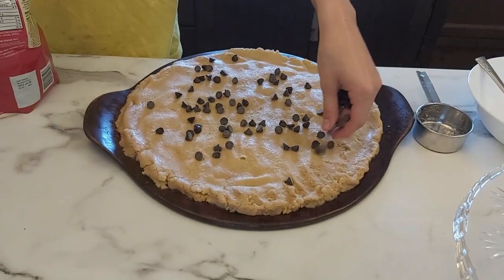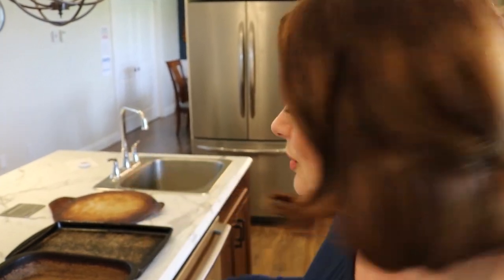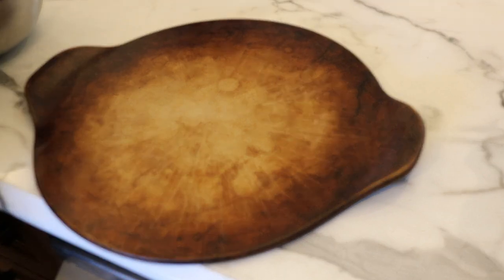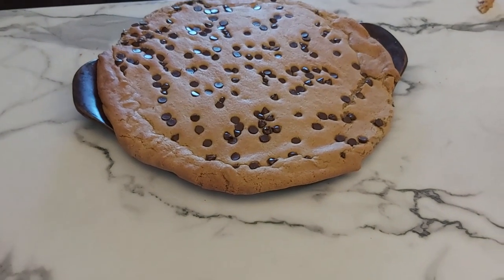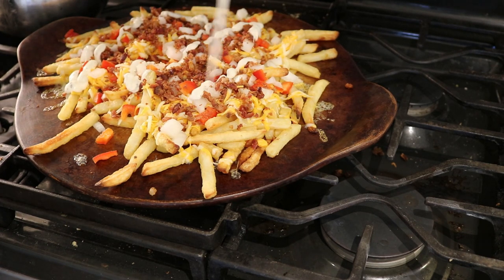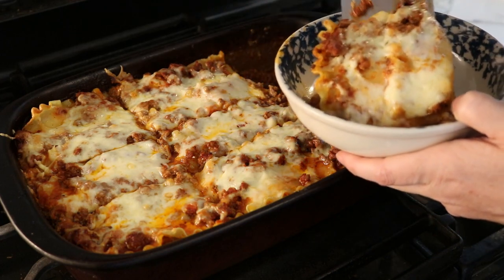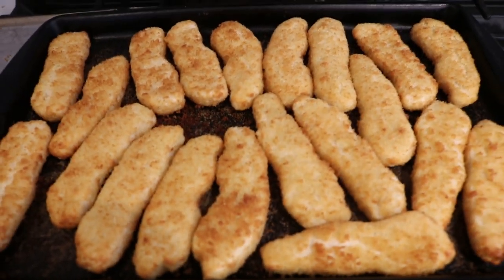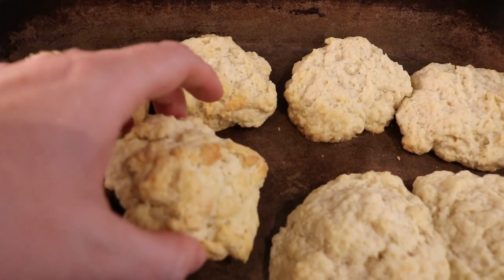10 Things You Can Cook On A PIZZA STONE! | That Aren't Pizza...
Easy and delicious recipes and kitchen hacks for using your baking stone!  There are so many things you can bake on a pizza stone that AREN'T Pizza.  From appetizers to desserts - and everything in between.  Potatoes, cookies, bacon, chicken, biscuits, you name it.  I use my stoneware almost every day.  Join me as I create my top 10 Things You Can Cook on a Pizza Stone!  Jenn is an adoptive mom of six from Canada and loves to chat about how LESS can actually mean MORE!

Jamie Oliver round pizza stone
Square Baking Stone

Chapters / Timestamps:
0:00 Pizza Stone Recipes
0:40  Types of Baking Stones
2:13 Dessert Pizza
3:43  Chocolate Chip Cookies
4:10 Giant Cookie
4:45 Roasted Potatoes
5:40 Loaded Fries
6:38 Lasagna
7:27 Herbed Chicken Breasts
7:58 Chicken Quesadillas
9:13 Chicken Fingers
9:25 Bacon
10:12 Biscuits

Canon Rebel Camera:
Neewer Studio Lights:
External Hard-drive
https:/amzn.to/3bB147r
Memory Card: